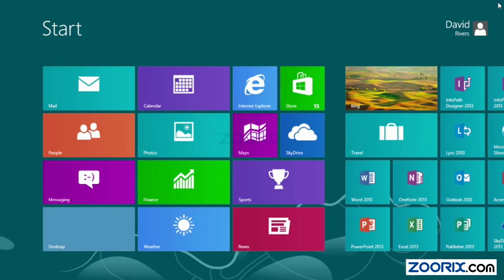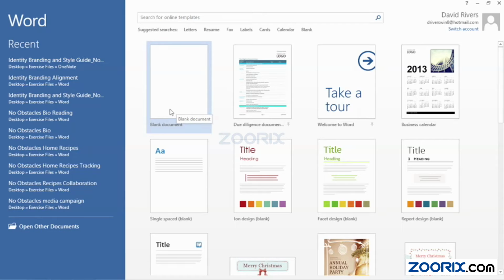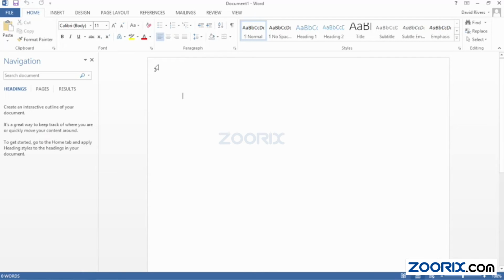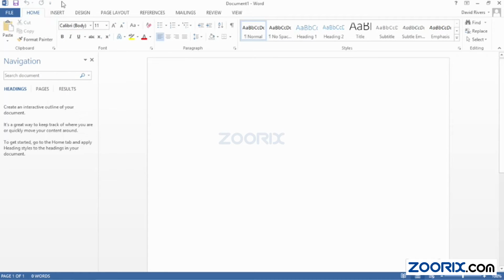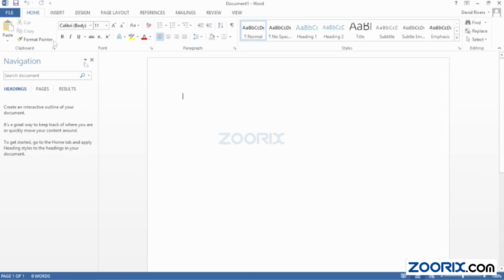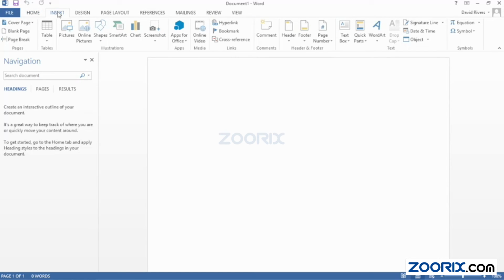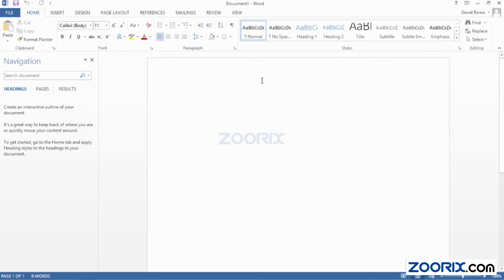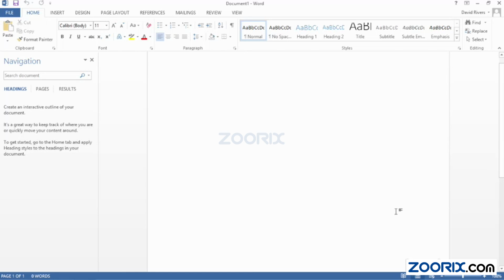Microsoft Word 2013 Tutorial (Part 01) - User Interface - 001EDU-000001-001